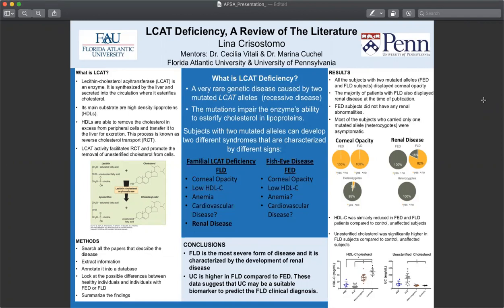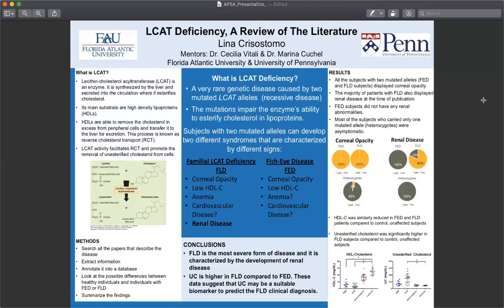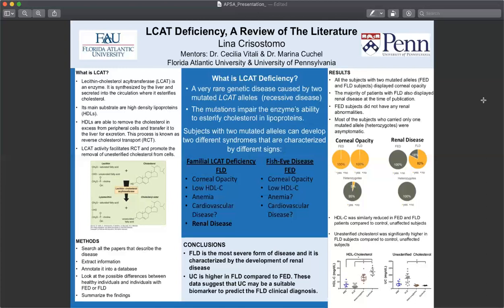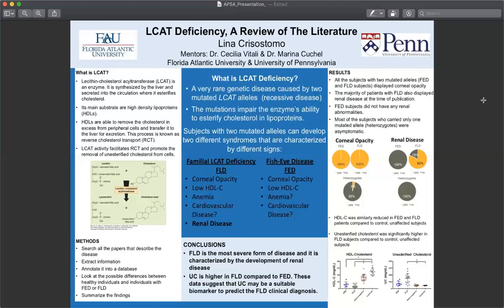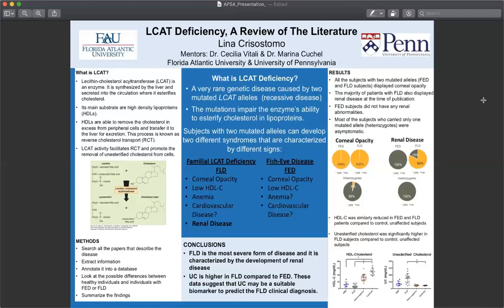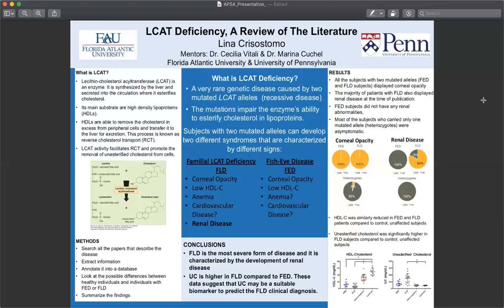APSA LCAT Presentation Video